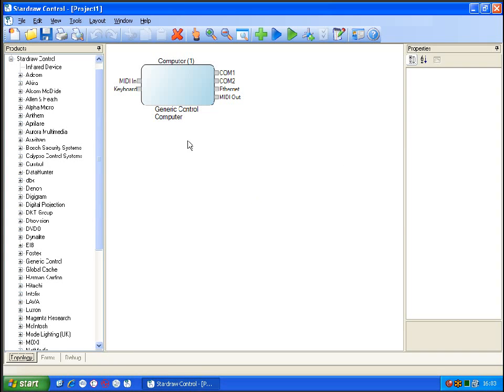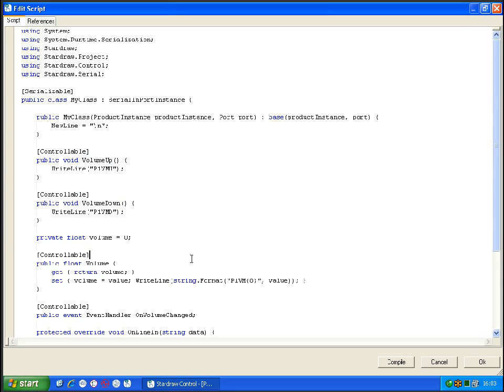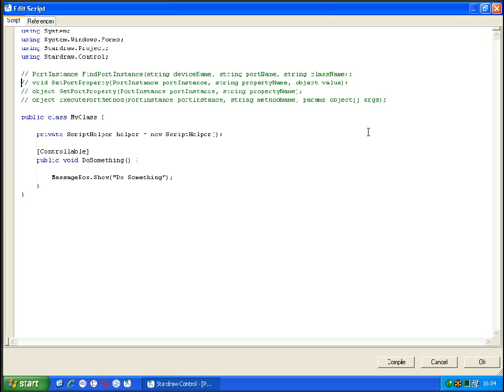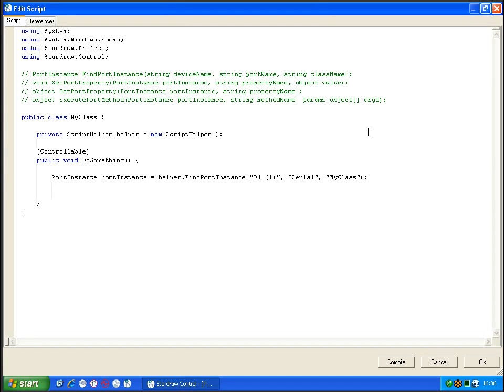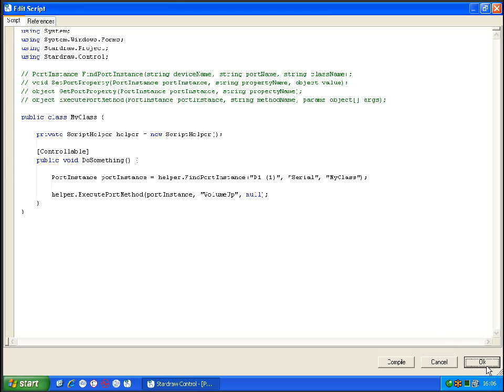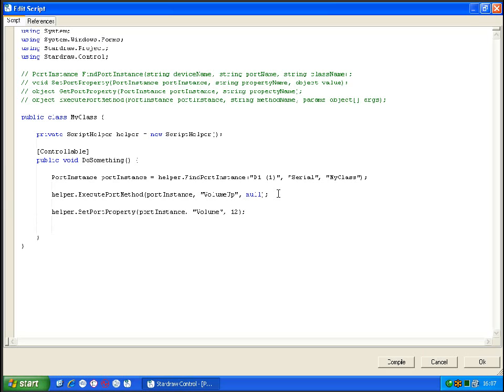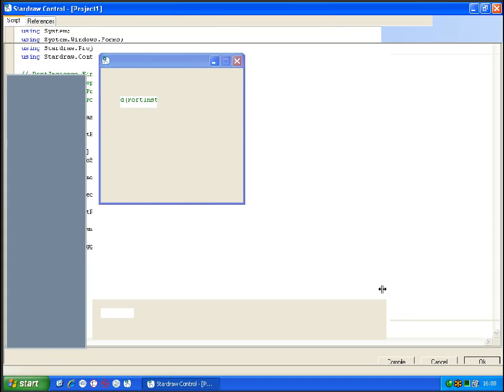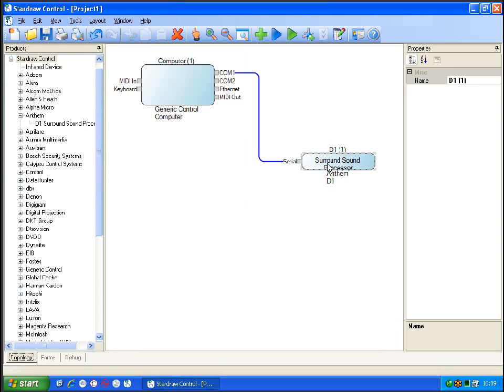Scripthelper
This video describes and demonstrates how to use script helper within StarDraw Control software.